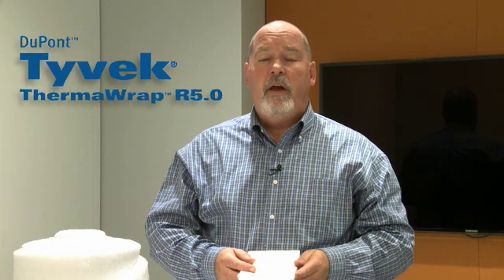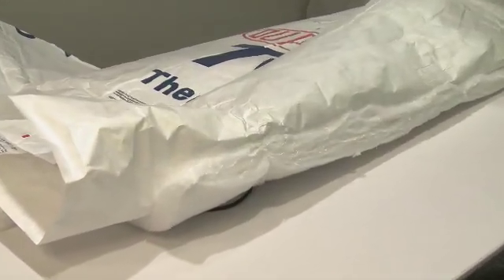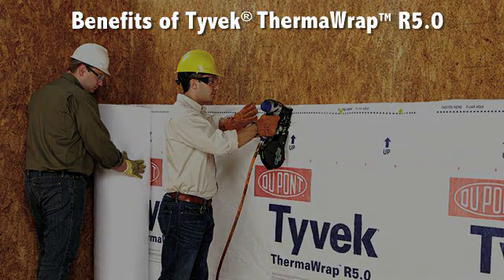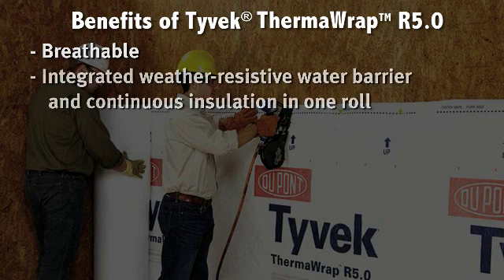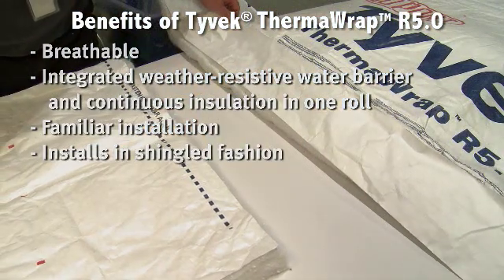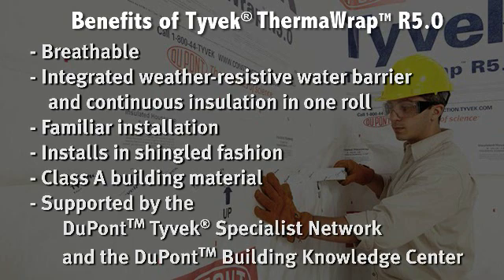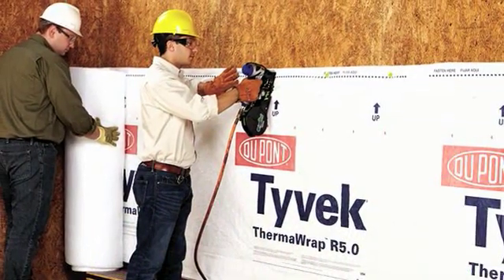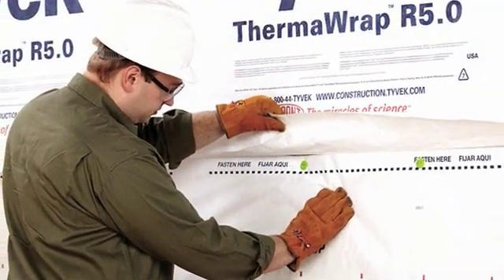Tyvek® ThermaWrap® R5.0 | DuPont™ Tyvek®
The next revolution in weatherization technology—one breathable product for air, water and thermal protection.